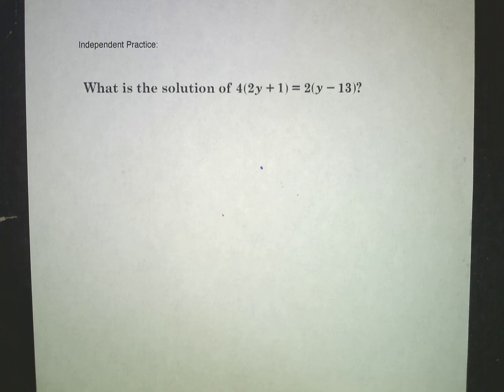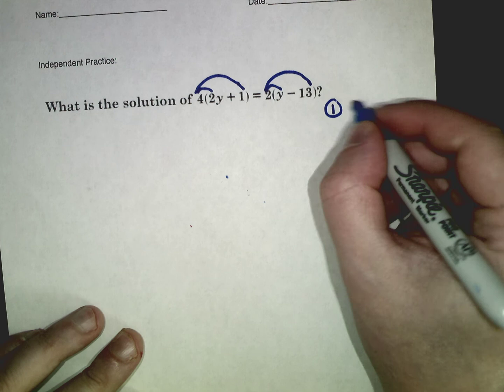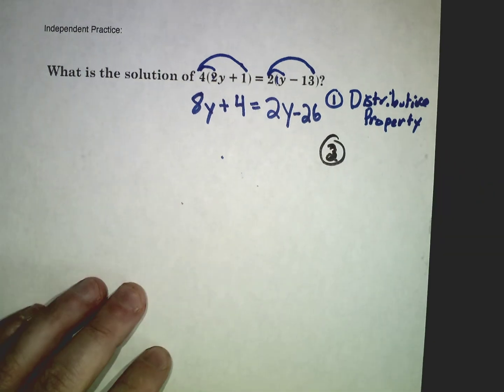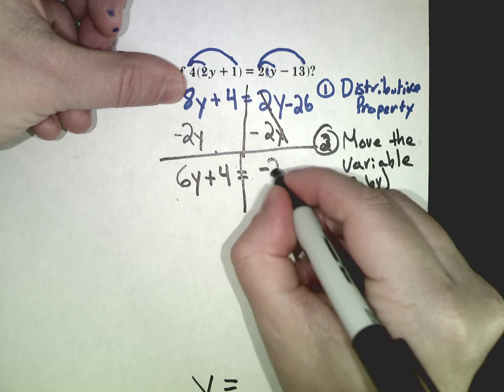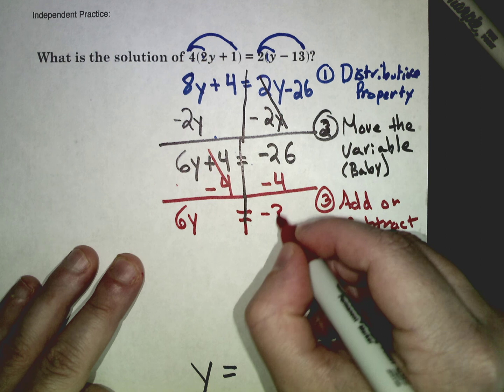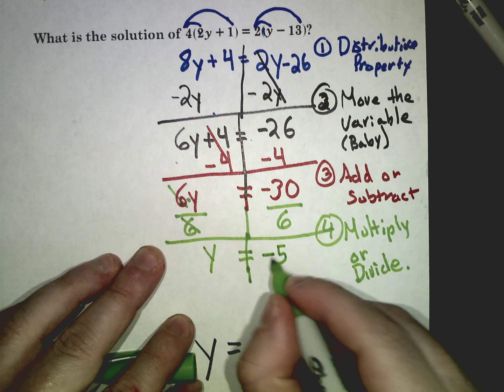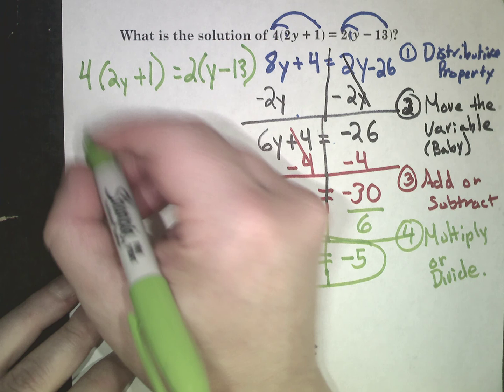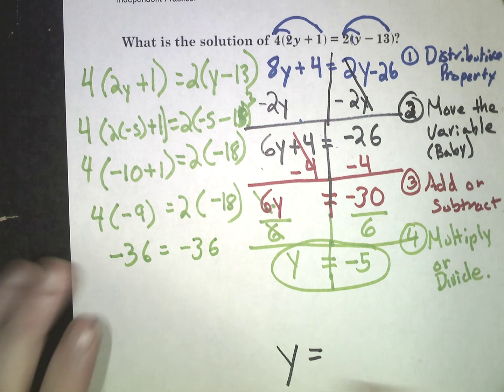Variables on Both Sides Independent